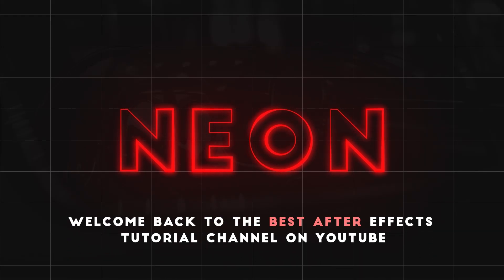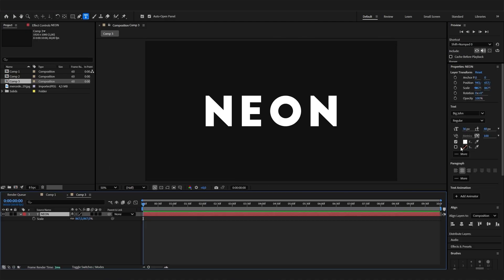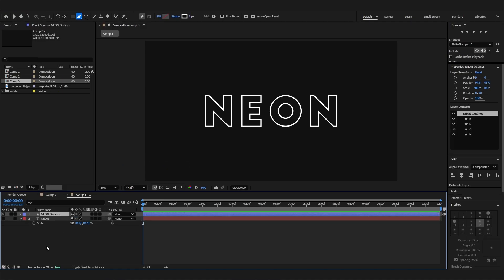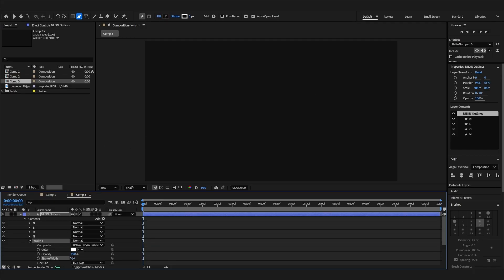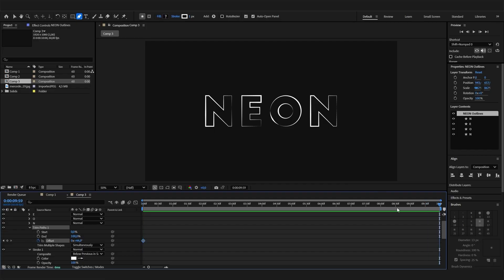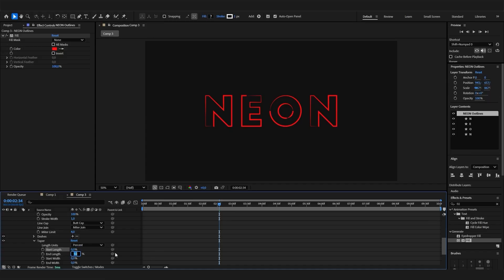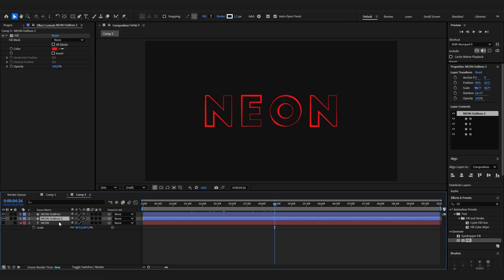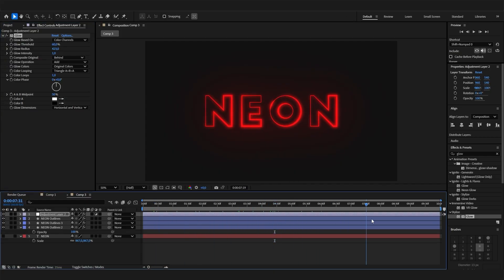The Secret to Neon Text Animation in After Effects | Glowing Text Effect (No Plugins)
Learn how to create a neon text animation in Adobe After Effects. This glowing text effect is perfect for title sequences, logo reveals and eye-catching motion graphics projects. In this beginner-friendly tutorial you will discover how to design and animate neon-style text step by step to achieve smooth and professional looking glowing results without any plugins.

Timestamps:
00:00 - Neon Text Animation
00:15 - After Effects Neon Text Animaion Tutorial

You will learn:
-How to animate neon text in After Effects
-Motion graphics techniques for glowing text effects
-Tips for timing, easing and polished light animations
-How to create neon-style text directly in After Effects

Everything is created inside Adobe After Effects without any extra software or plugins.